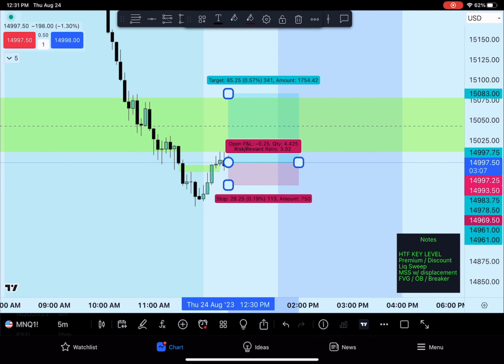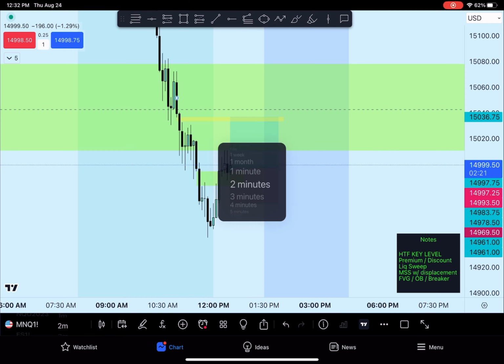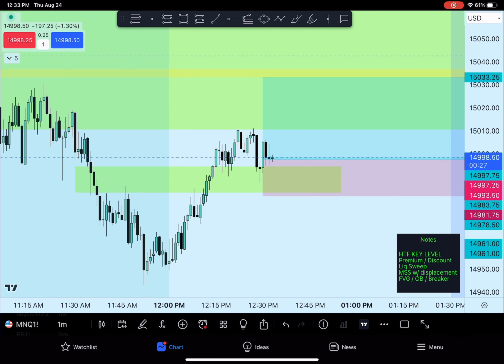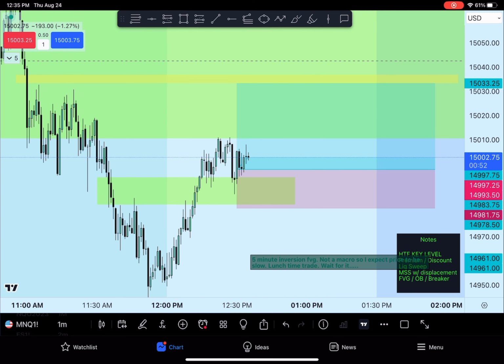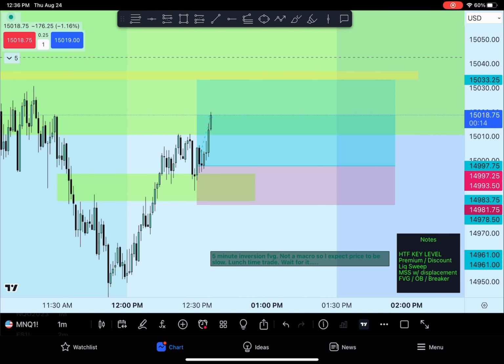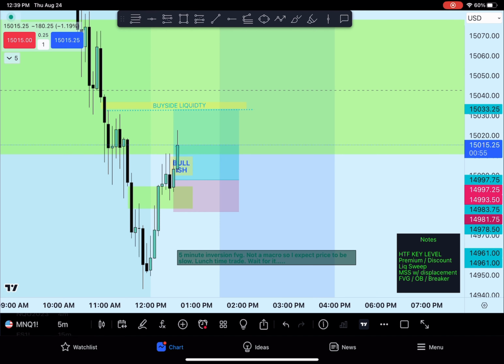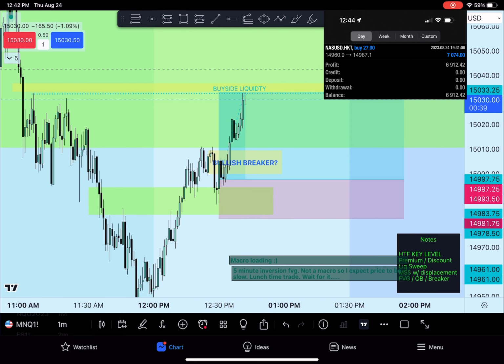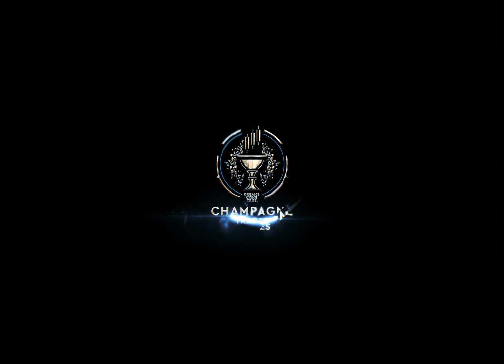LIVE TRADING Advanced Gap Theory IFVG -ICT MENTORSHIP 2023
Here’s a quick breakdown of how I trade the market using ​⁠@InnerCircleTrader inversion fair value gap. Enjoy!

BOOKS THAT HELPED ME MASTER TRADING PSYCHOLOGY

Trading in the zone by Mark Douglas
The Disciplined Trader by Mark Douglas
The Psychology Of Money by Morgan Housel
Atomic Habits by James Clear
Think and grow rich by Napoleon Hill
The Alchemist by Paulo Coelho
Unf*ck yourself by Gary John Bishop

I'm just showing you guys how I invest and day trade, but remember, investing of any kind involves risk. Your investments are solely your responsibility and not mine. While day trading can bring serious gains, it can also bring serious losses! So make sure you do your own research to fully understand the market before diving in. The possibility exists that you could sustain a loss of some or all of your initial investment and therefore should not invest money that you can't afford to lose. The fluctuation of the market can work for you or against you. You should carefully consider your investment objectives and experience before deciding to trade in the market. Again, what you invest in is solely your responsibility.